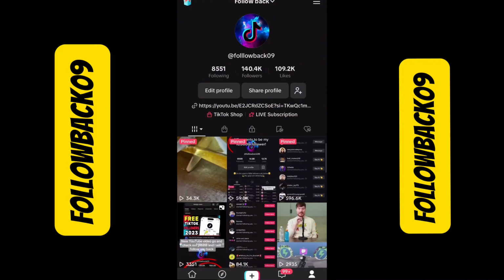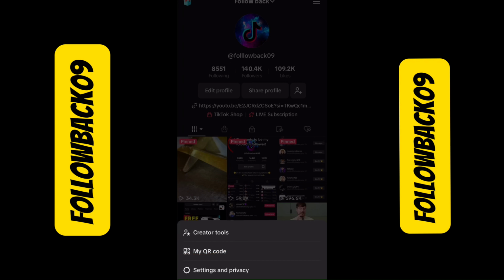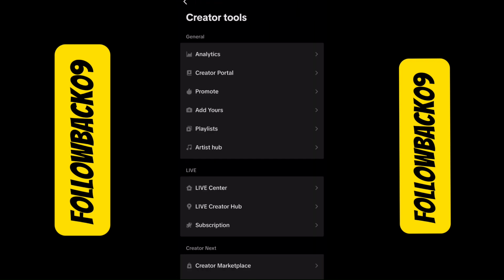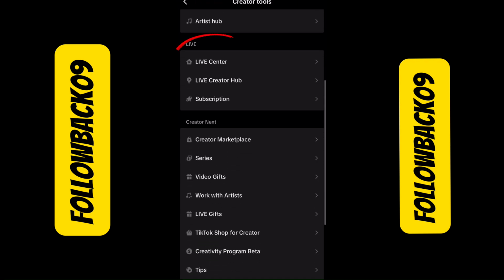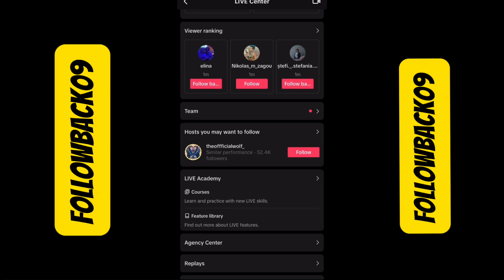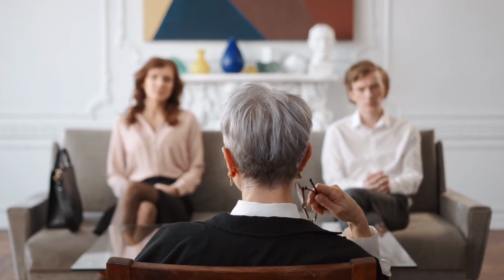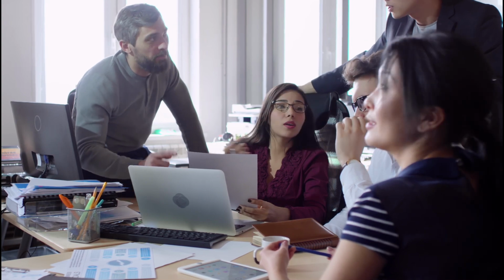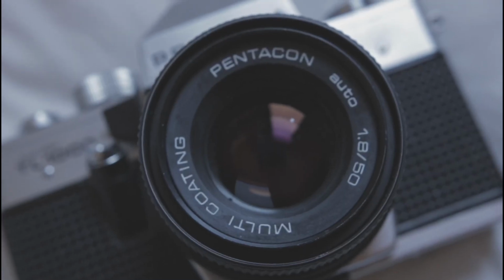What is TikTok live and how to use it (explained)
What is TikTok
What is TikTok live
How to TikTok
TikTok live
TikTok live match